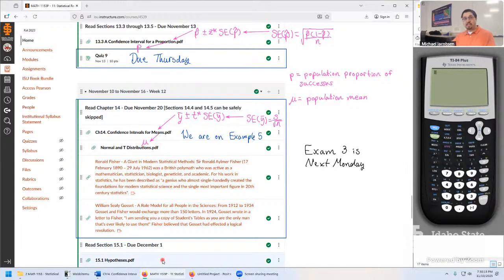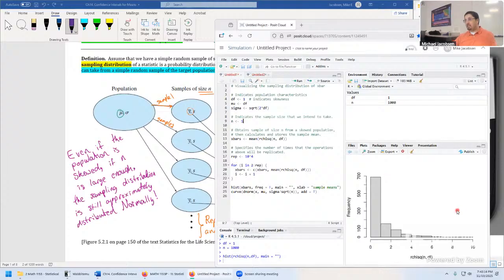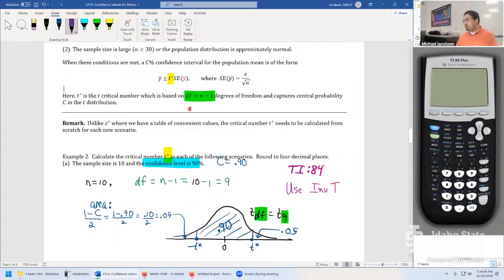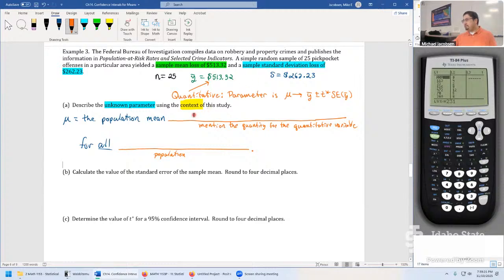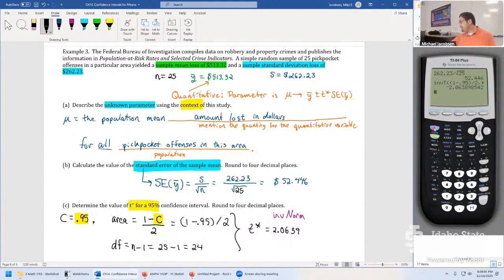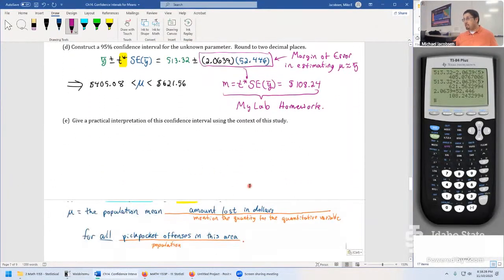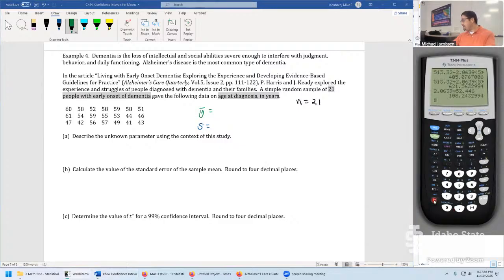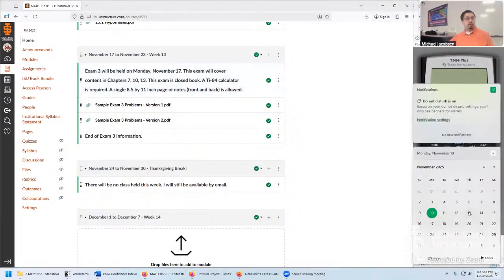Math 1153 - 10 November 2025 - Ch14